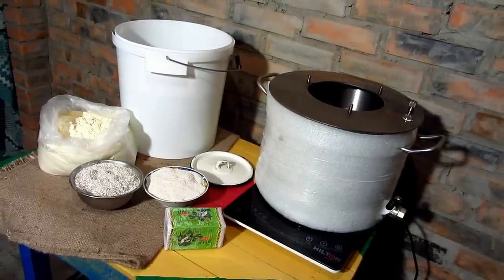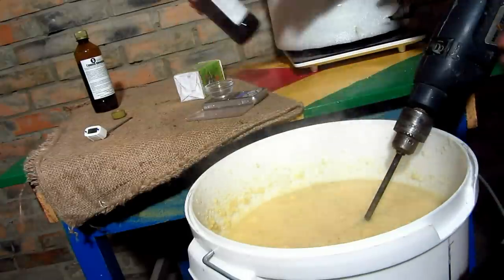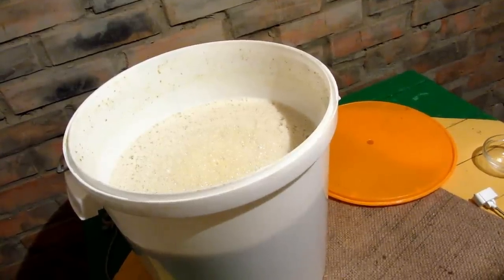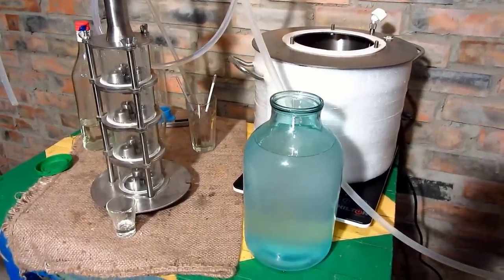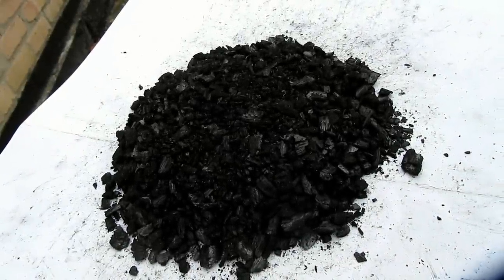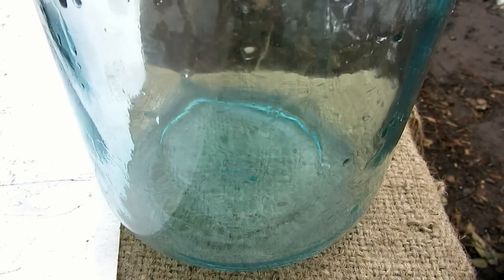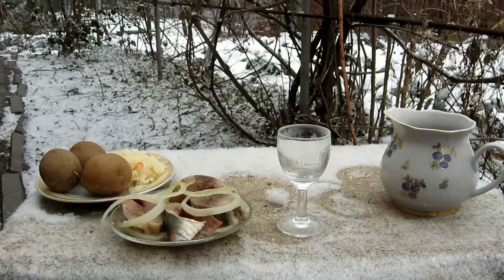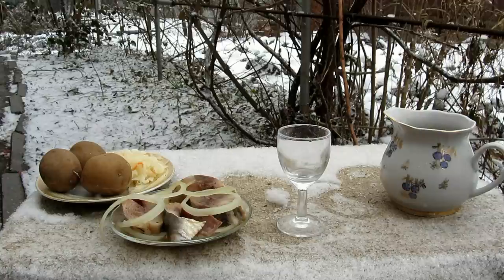Moonshine recipe, mash proportions of Jack Daniels distillery.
Grain moonshine, mash proportions of Jack Daniеls distillery.
Ingredients:
Corn meal - 80%
Rye meal - 8%
Barley - 12%, (originally you need barley malt)
Alpha-amilase and gluco-amilase ferments
Yeast - if using simple or baker’s yeast -  30 g per 1 kg of meal
Water - 4 L per each 1 kg of meal

Cooking process:
Boil water, put meal and grain in equal parts, meanwhile blend it by using mixer till  all the blobs disappear. Mix it well and leave in warm room. Afterwards add alpha-amilase ferment in ratio of 1g to 1kg of starch, mix and leave for about 15-20 minutes. Add gluco-amilase at temperature 65 degrees Celsium in ratio of 1g to 1kg of starch. Mix it well and leave it for saccharifying for about 2 hours in warm place whipping it with wrap.
Soon after it has been saccharified - put yeast, the temperature must be not above 30-32 degrees Celsium. Leave for fermentation with mash temperature in about 28 degrees. Soon after it has been fermented - distill it. The first cut - is raw alcohol separating, the second cut - foreshots and tails. Usually foreshot are 10% from Absolute Alcohol, tails - when i’ve done 70% of distilling.
Stretch alcohol till 40-54% ABV (at will), you can also filter it through the oak-charcoal filter.
Grain moonshine, mash proportions of Jack Danial’s distillery has soft taste and has corny and rye aroma, barley makes it sweet. It’s very nice liquo, it goes either nice in pure form or as infusion on oak-chips.

ChasinIt - AUDIONAUTIX.COM
MountainSun - AUDIONAUTIX.COM